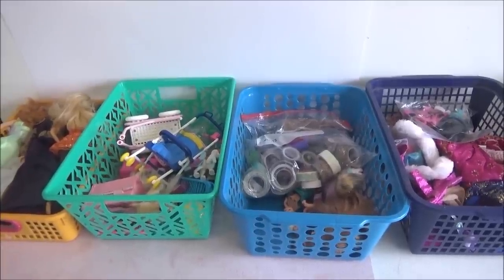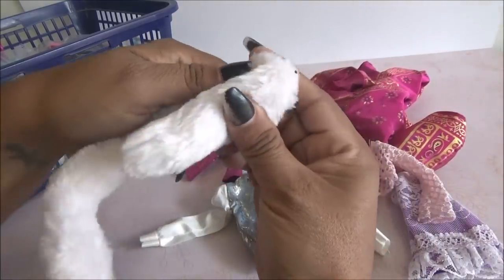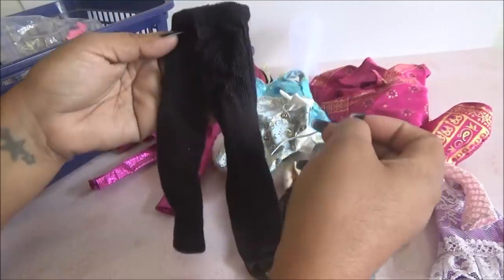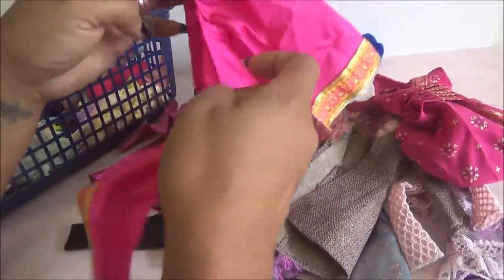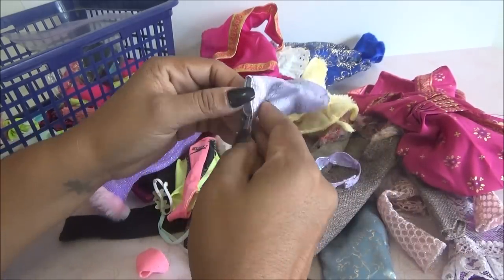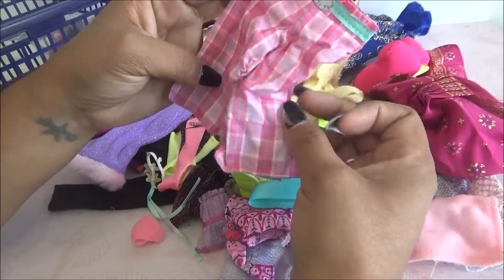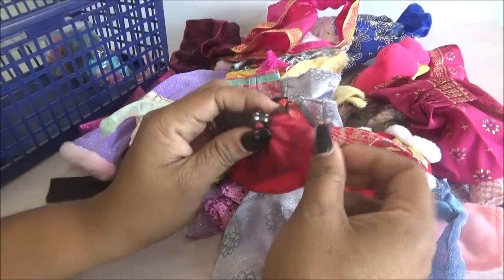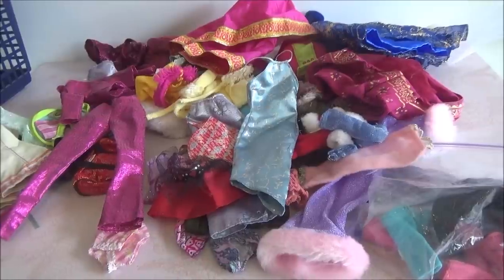Abriendo Bolsitas con Laurita: Cosas para Barbie - Video (1 Noviembre 2021)